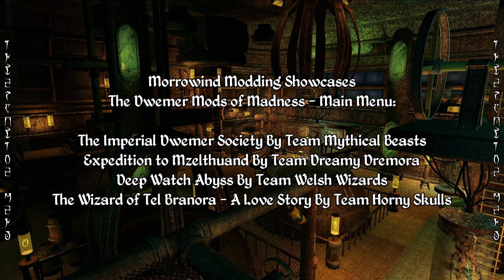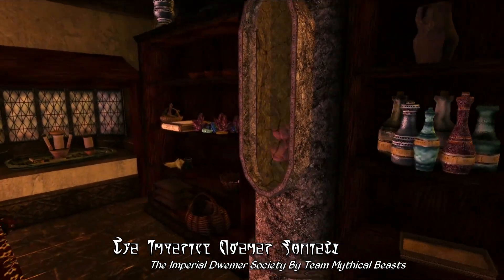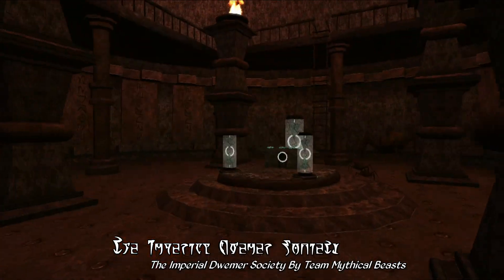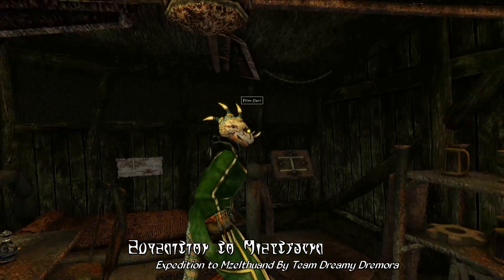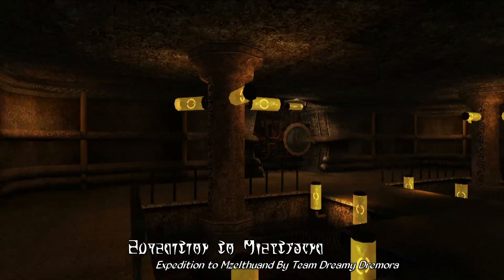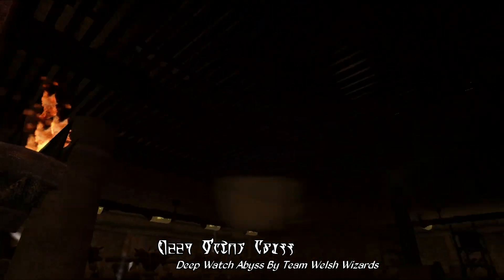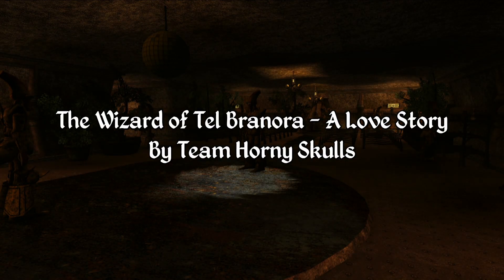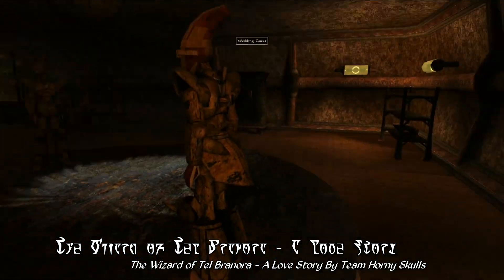Morrowind Modding Showcases - The Dwemer Mods of Madness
Menu:
The Imperial Dwemer Society By Team Mythical Beasts - 0:59
Expedition to Mzelthuand By Team Dreamy Dremora  - 5:40
Deep Watch Abyss By Team Welsh Wizards - 9:54
The Wizard of Tel Branora - A Love Story By Team Horny Skulls - 12:55

For our second challenge of Morrowind Modding Madness Season 2, each team had to build and release a Dwemer and Mage themed mod in just two weeks time, and while one the teams was late, in the end four out of the six teams managed to release their mods, including quests, new factions, companions, dungeons, and much more that we'll be taking a look at today.

Second Challenge - Dwemer and Mage Mods - Download Links

Best of luck to all of the teams, and may the best modders win!